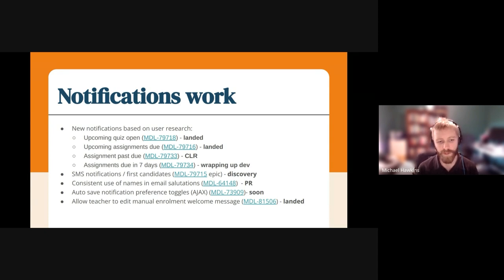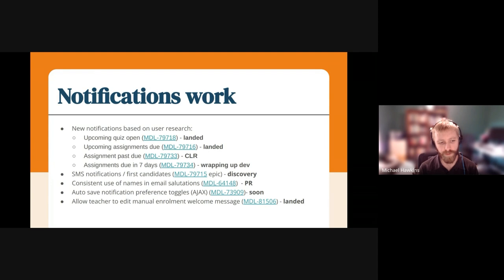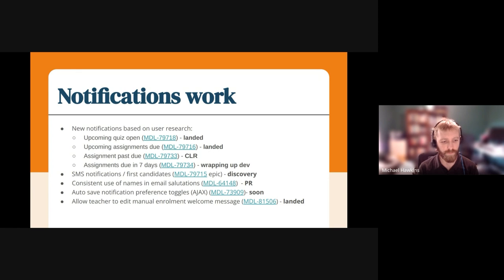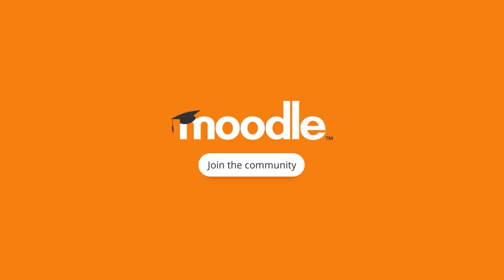Showcase Shorts | Notifications improvements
We are continuing to improve the Notifications available in Moodle, making sure the right information gets to the right people at the right time. You can hear about our latest enhancements in this video.